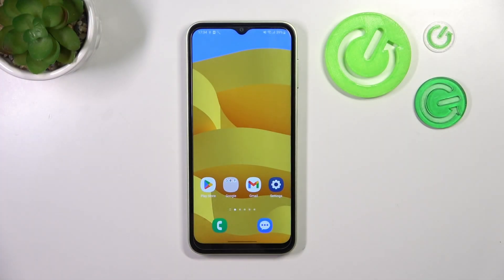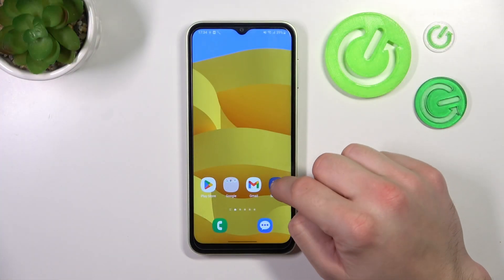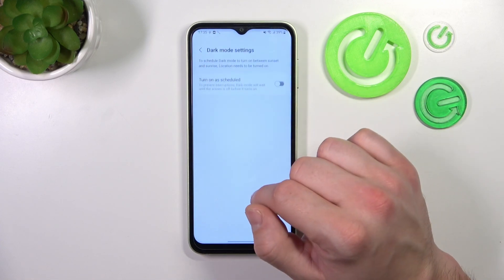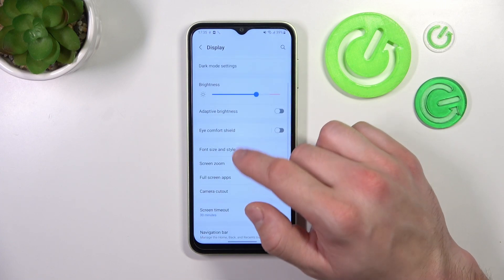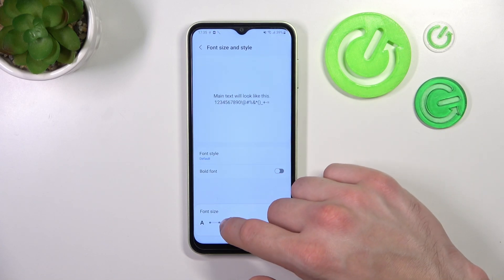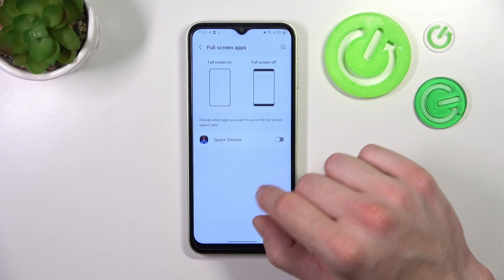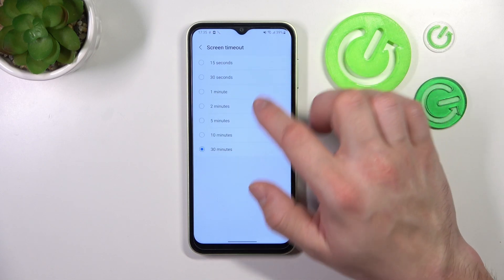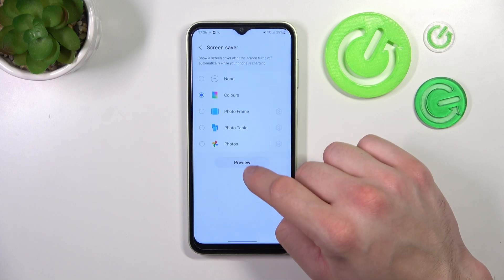How to Find Display Settings on Samsung Galaxy M04 - Manage Display Settings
Hi there! If you want to adjust the display settings on your Samsung Galaxy M04, it's a quick and easy process. First, go to your device's "Settings" app and select "Display". From here, you can adjust various display settings such as brightness, font size, screen timeout, and more. You can also access the "Blue light filter" and "Night mode" options from the "Display" menu, which can help reduce eye strain and improve your device's overall usability in low-light environments. In addition, you can adjust your device's screen resolution and aspect ratio by selecting "Screen resolution" and "Screen mode" respectively. Overall, the "Display" settings menu on your Samsung Galaxy M04 offers a variety of options to help you customize your device's display to your liking. For more useful tutorials on how to get the most out of your Samsung Galaxy M04, check out our HardReset.info YT channel.

How to Adjust Display Settings on Samsung Galaxy M04?
How to Change Display Settings on Samsung Galaxy M04?
How to Check All Screen Settings on Samsung Galaxy M04?